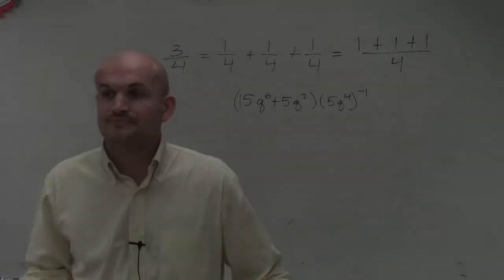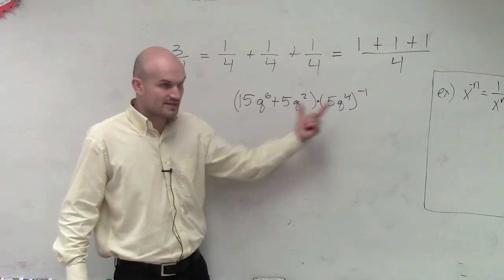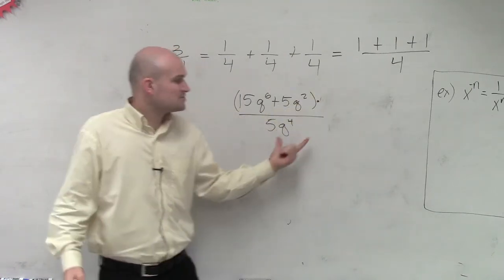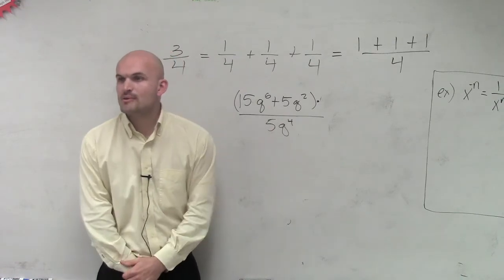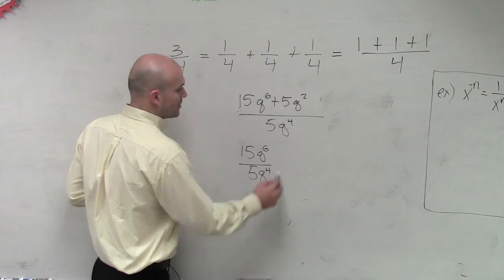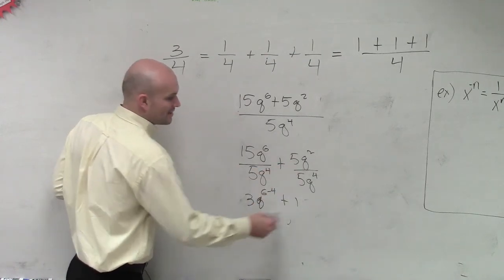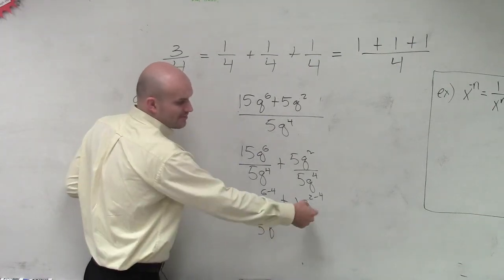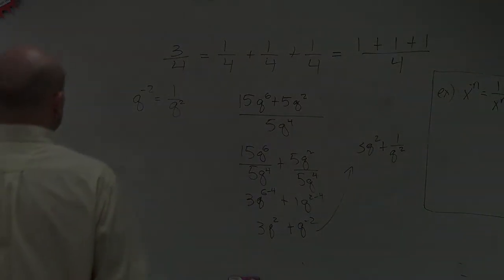Learn to divide a binomial by a monomial